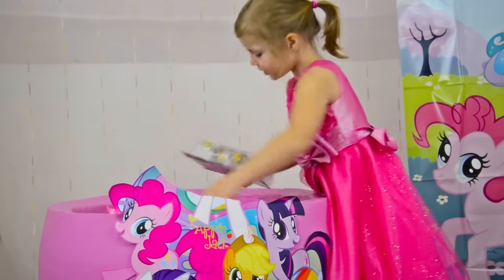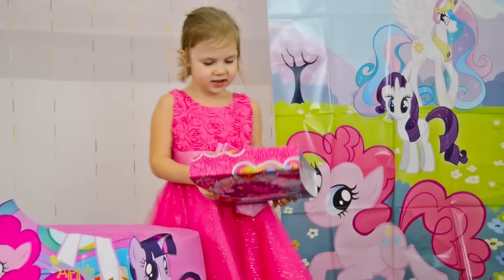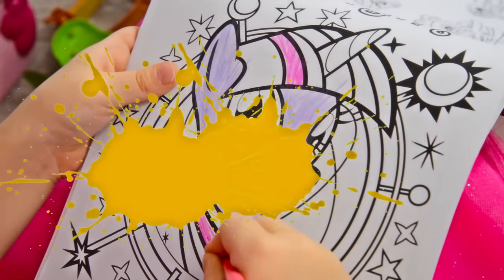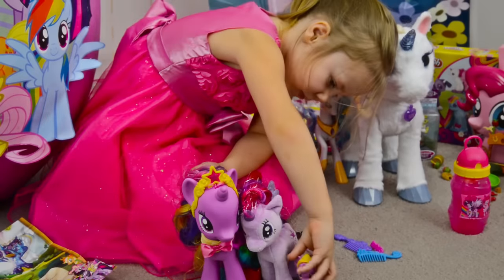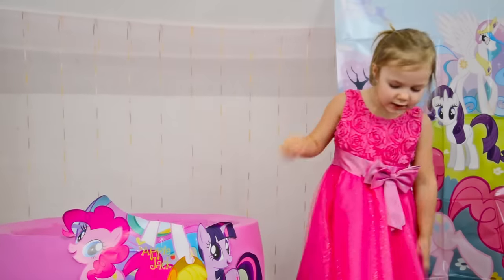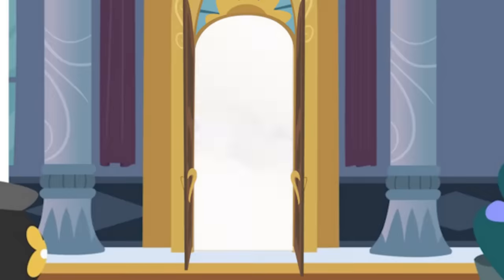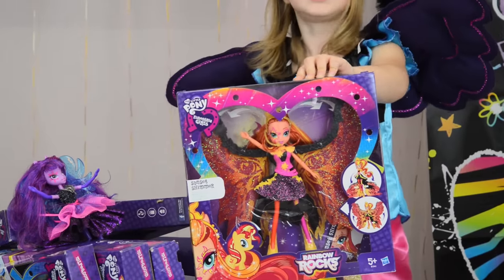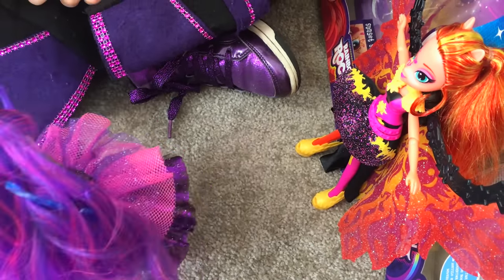MY LITTLE PONY EQUESTRIA GIRLS GIANT EGGS Compilation Surprise Toys, Dolls, 2 EGGS!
You liked MY LITTLE PONY GIANT EGG and you loved EQUESTRIA GIRLS GIANT EGG? This video will make you jump for joy! 2 GIANT EGGS in one video. New remix, new music, more fun!

KidsBox presents World Biggest My Little Pony Surprise Egg. Ponies are trapped in this Giant egg and Lada saves them all. There's Twilight Sparkle in her carriage, Pinkie Pie, Princess Celestia, Spike, Enormous Rainbow Dash, stunning Canterlot Castle, Monopoly games, Equestria books, Fuzzy Felts, Play-Doh Egg, Play Doh My Little Pony Make'n Style Set, and so much more!

Have you ever wished you had a magic mirror in your room that would take you anywhere you want? Lada's got one! And today she is going to Equestria! She turns into Twilight Sparkle and find a GIANT EQUESTRIA GIRSL EGG full of Equestria Girls toys! Twilight Sparkle, Rainbow Dash, Canterlot High, Rock-guitar, and so much more!

My Little Pony in other languages: "Mein kleines Pony" "Ma petite pouliche" "Mon petit poney" "Mio mini Pony" "Meu Pequeno Pónei" "Meu Querido Pônei" "Mój Mały Kucyk" "Micul Meu Ponei" マイリトルポニー, Мой Маленький Пони.

*** Barbie ***

*** KidsBox ***

*** Doc McStuffins ***

*** Frozen***

*** Surprise Eggs ***

*** Octonauts ***

*** LEGO ***

*** Dolls ***

*** LEGO Friends ***